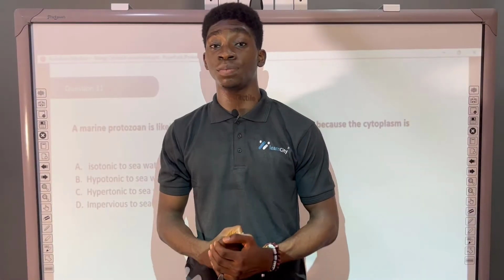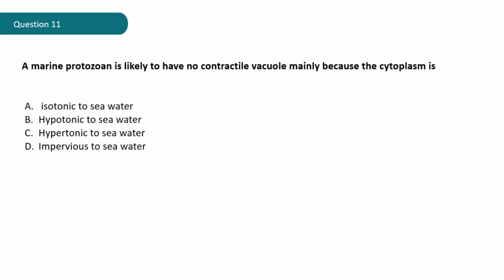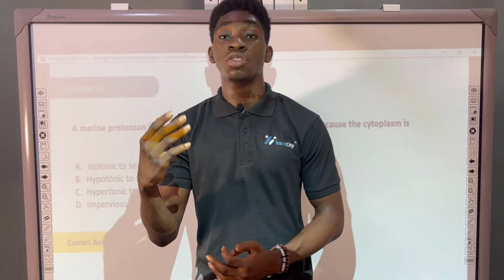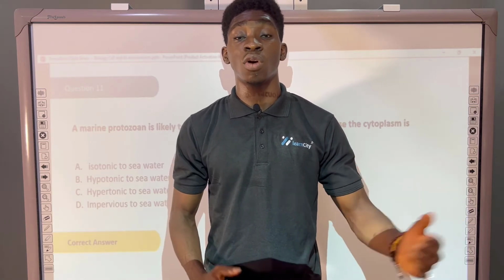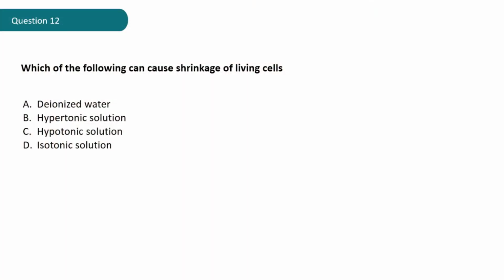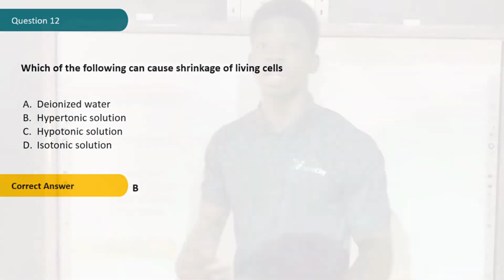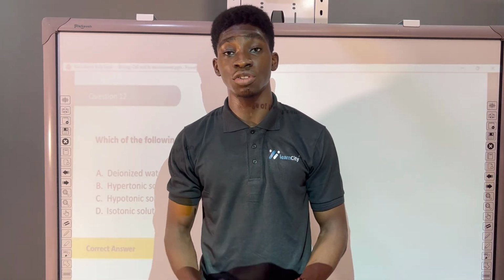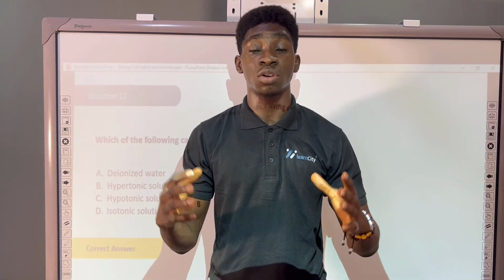THE CELL AND ITS ENVIRONMENT - 7 || BIOLOGY WAEC PAST QUESTIONS + ANSWERS + EXAM TIPS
Welcome to our comprehensive biology tutorial on "The Cell and Its Environment"! In this video, we delve into the fascinating world of cellular biology, focusing on key concepts, past questions, answers, and exam tips for your Biology WAEC (West African Examinations Council) preparation.

Our expert biology tutor guides you through a step-by-step analysis of past exam questions, offering detailed answers and explanations that will enhance your understanding of this critical topic. Gain valuable exam tips and strategies to help you excel in your Biology WAEC examination. We cover various aspects, including cell membrane structure and transport mechanisms, cell signaling, homeostasis, cellular respiration, and more.